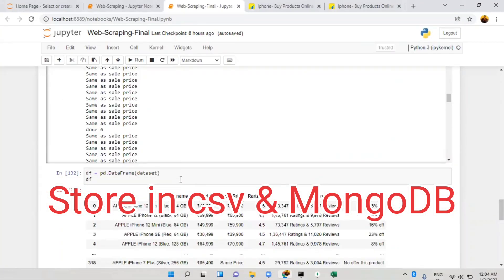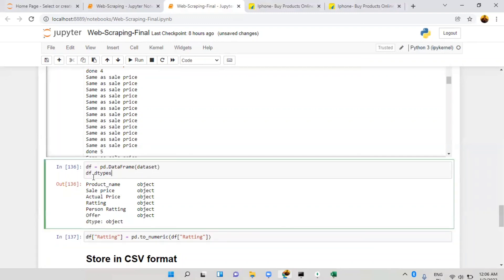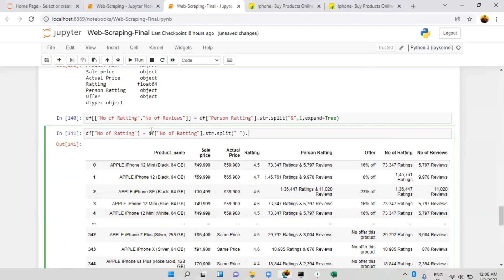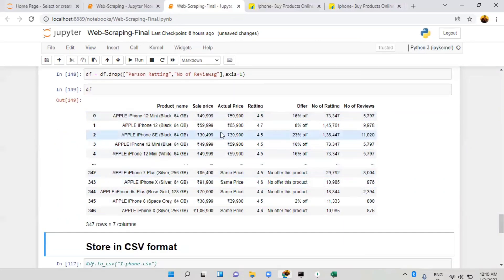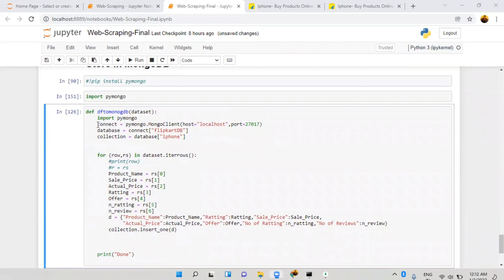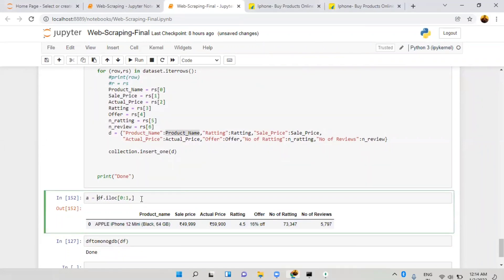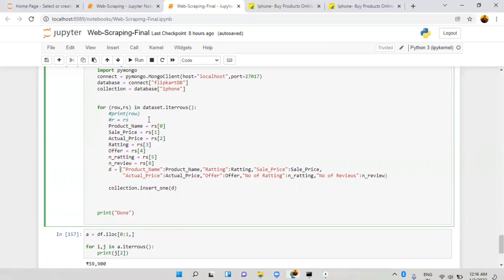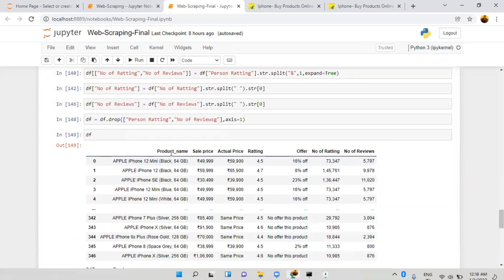Web Scraping Project | Part-4 | Final | Python | MongoDB & CSV| Flipkart | iphone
This is the final video, In this video we will clean the dataframe and store into MongoDB and CSV Database

"Web scraping is an automated method used to extract large amounts of data from websites".

Project steps:
What is Web Scrapping
Choose Websites and product
Scrap one Page
Scrap multiple pages
Make Data Frame
Store into Database: CSV & MongoDB